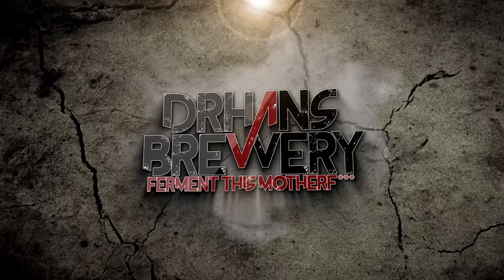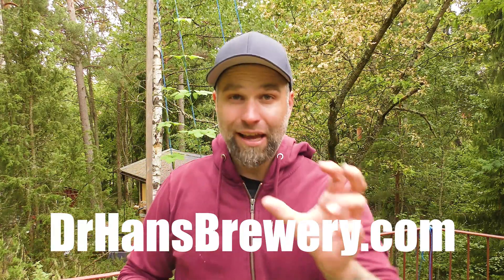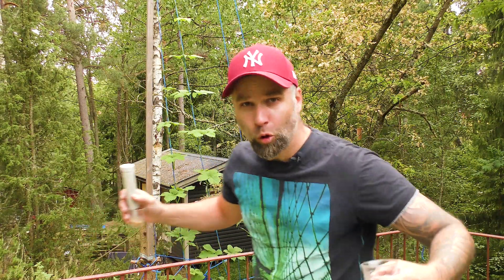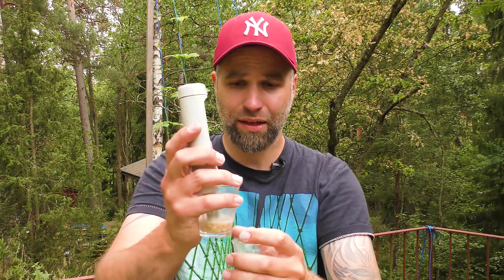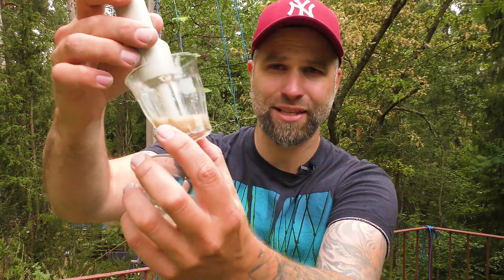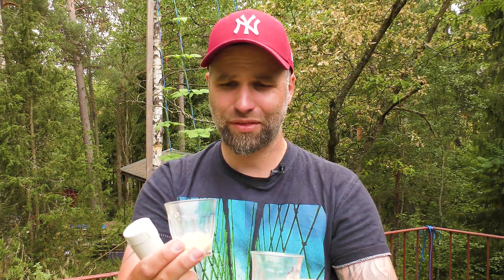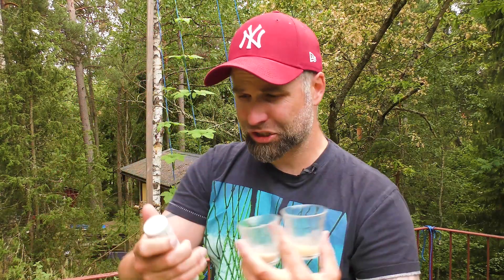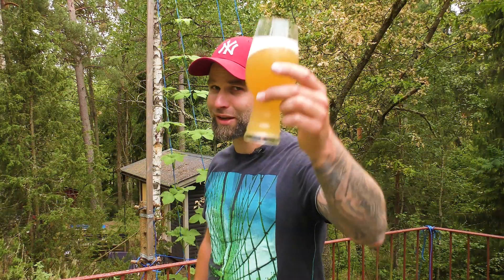Beer pH Samples - Does Where Matters? - Brewing Vlog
Beer Ph Sample. Does it matter where you take the Sample for the PH reading?

Brewing vlog - BeerpH sample experiment. In this brewing beer vlog, we have a look at ph samples.
We all take beer ph or more like wort ph during the mash Where all told that taking mash pH and adjusting that ph is important, but have we reflected over where to take the mash pH. In this beer homebrewing vlog we look just into that. Does it matters where the mash pH sample is taken when making beer? When to take the mash ph where gonna look into in another episode of this beer brewing Vlog.

This stuff I didnt find on Amazon, still good stuff though!